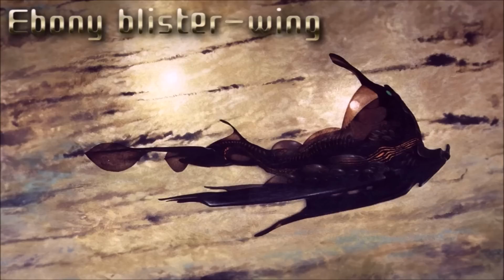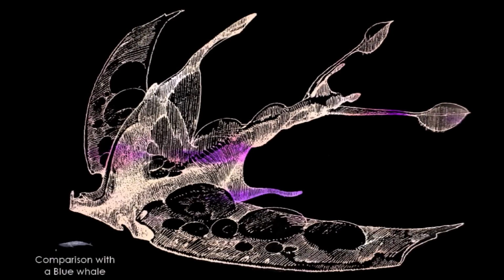DARWIN IV - Skyborne beasts and Enigmatic mountains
Enter the world of Darwin IV, a planet where evolution has run wild. Conceived by visionary artist and author Wayne Barlowe, Darwin IV is a hauntingly beautiful alien ecosystem, one where Earth-like life never took root, and strange, silent creatures roam windswept plains beneath twin suns.
With stunning biological detail and eerie plausibility, Barlowe invites us to imagine life as it could exist elsewhere in the cosmos. His creations, limbless grazers, sonar-hunting predators, towering megafauna, feel as alive as any earthly species, yet utterly alien. No eyes, no familiar limbs, no human context, only evolution’s raw logic expressed in mesmerizing forms.

0:00 Presentation
1:44 Aetheris Prime
14:40 Equatorial Mountains